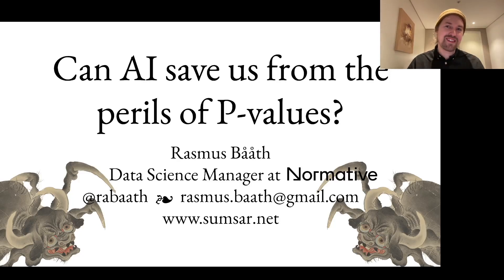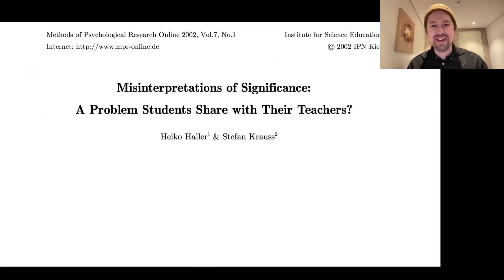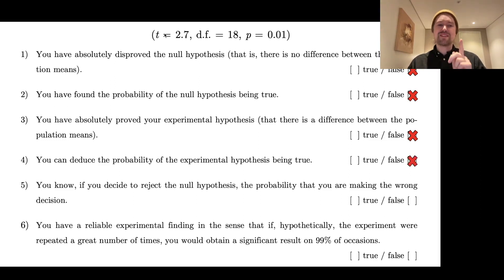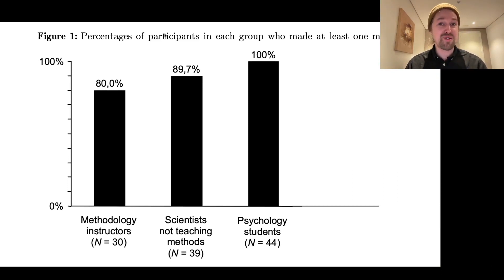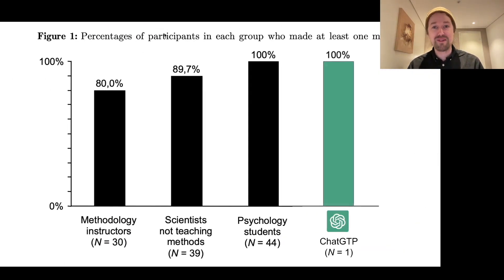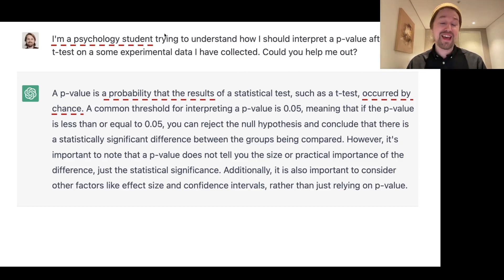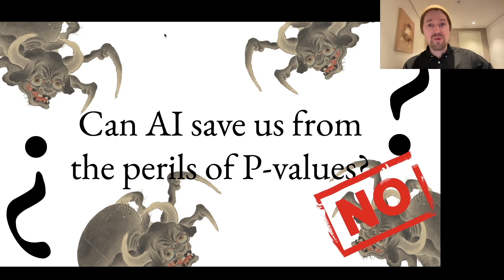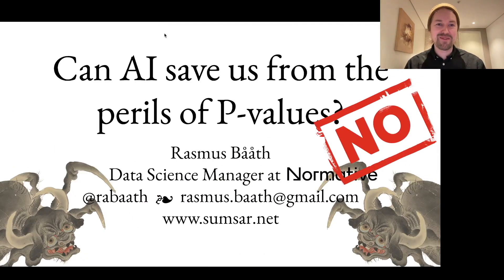Can AI save us from the perils of P-values? Bayes@Lund 2023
A presentation I did at the 2023 Bayes@Lund conference on whether AI (specifically ChatGTP) can save us from the perils of P-values. (Spoiler alert: Probably not...)